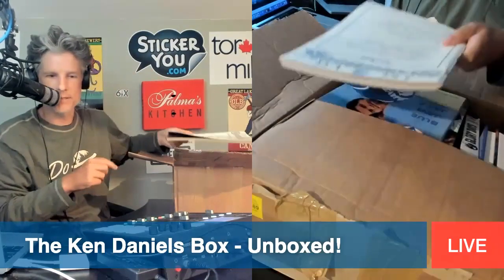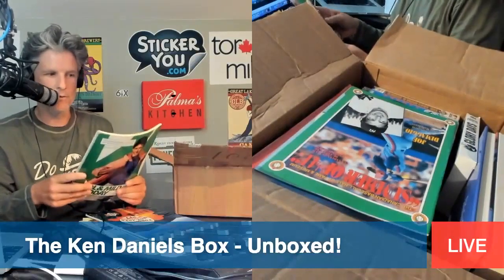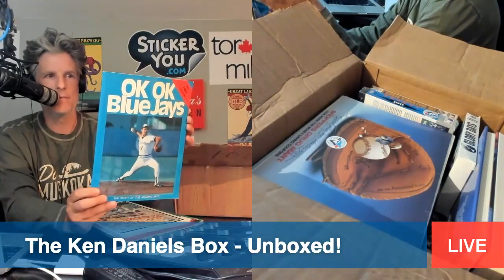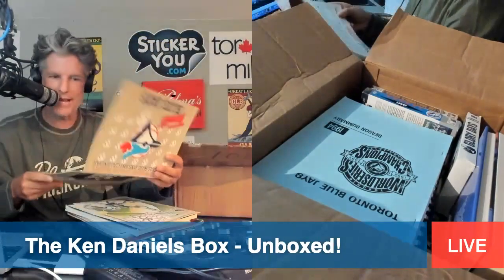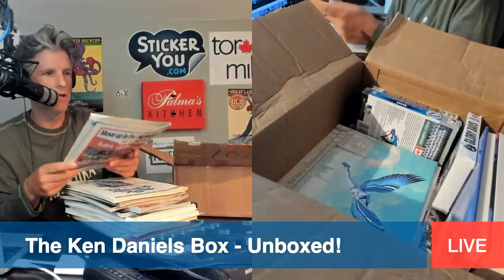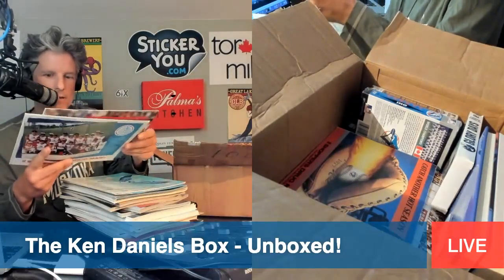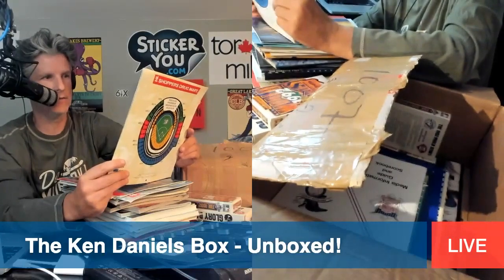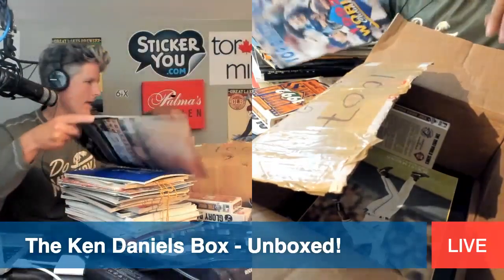Unboxing: The Ken Daniels Box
What's in the box Ken Daniels packed for Toronto Mike?